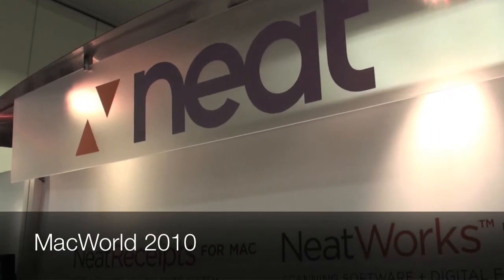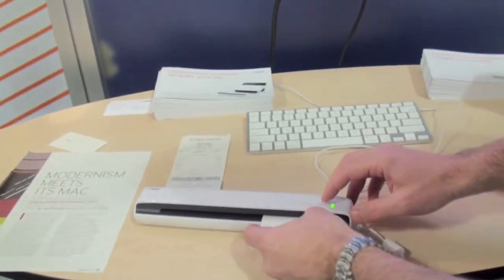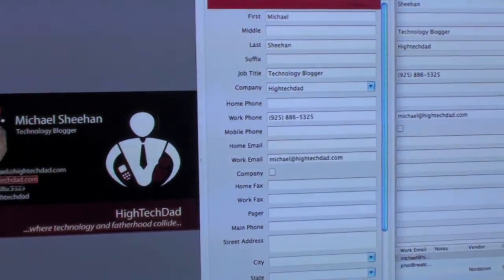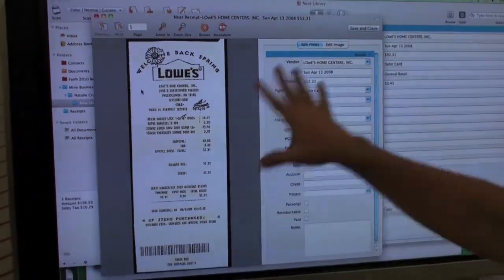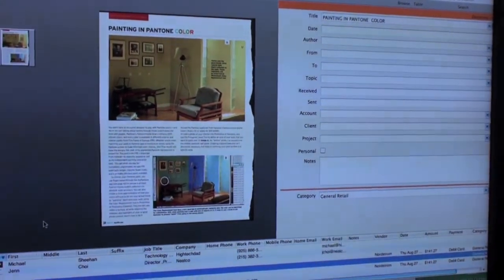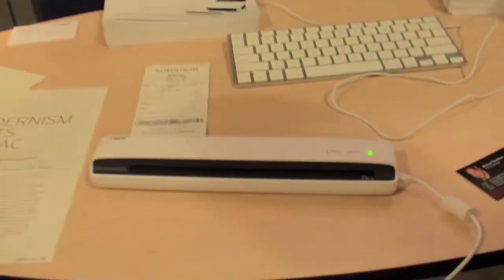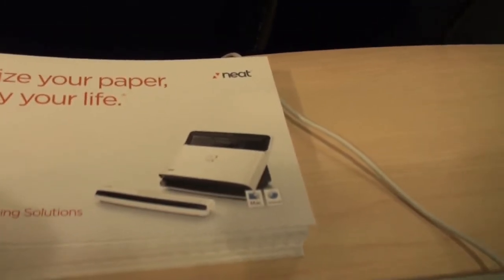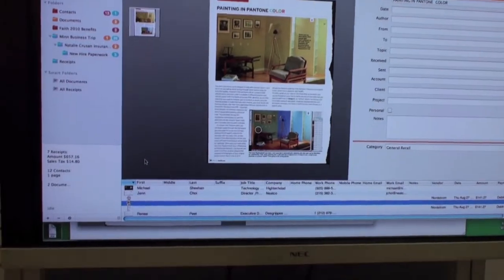The Neat Company Organizes Your Papers Digitally - MacWorld Expo Interview by HighTechDad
I spent some time with Kevin Garton (CMO - The Neat Company) at the MacWorld Expo and he gave me a walk through of their scanner and OCR/organizational software. You can read more information their products on my review